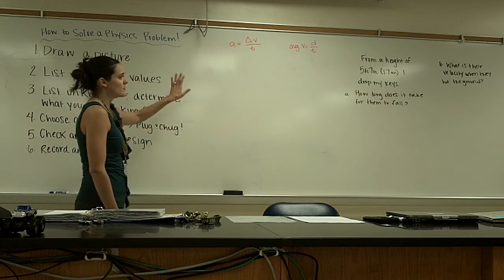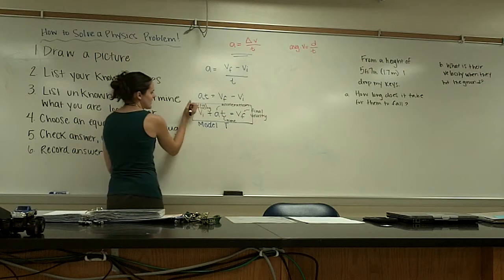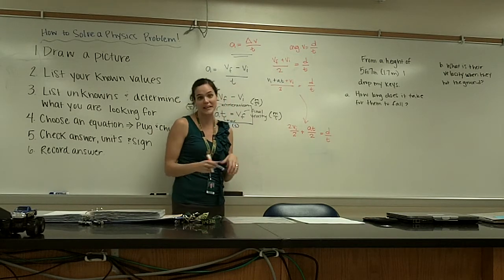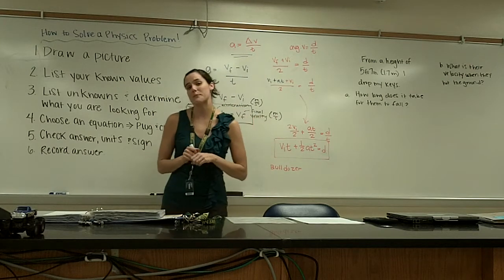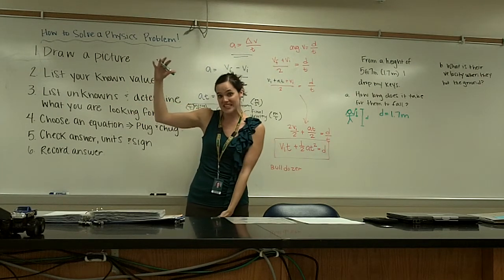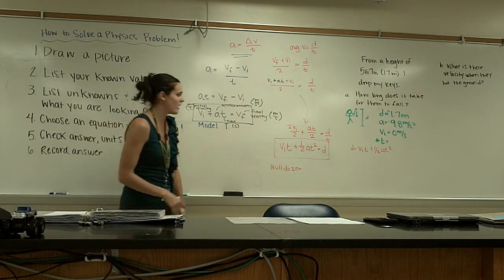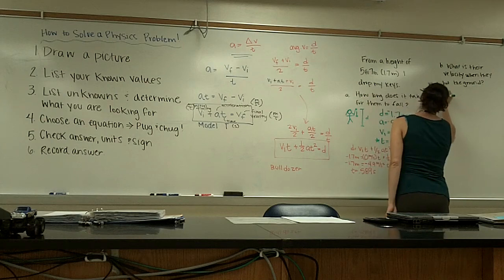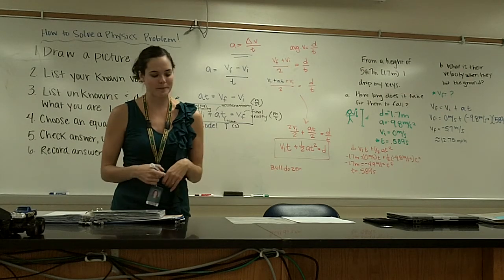How to Solve a Physics Problem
This movie will explain how to derive vf=vi + at and d=vi*t+1/2at^2.  It will also walk you through the major step to solving a problem and a practice problem.